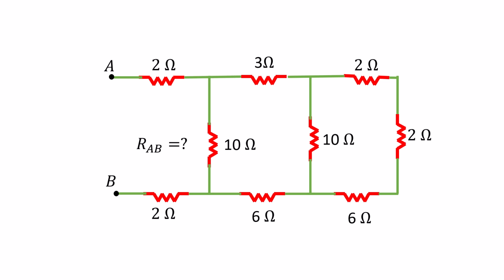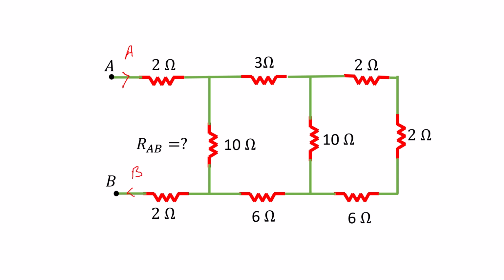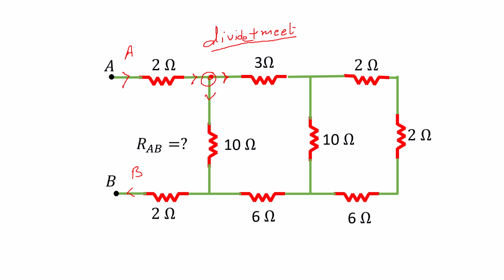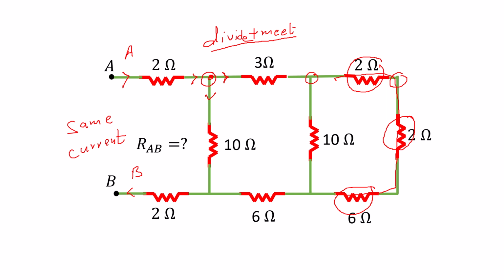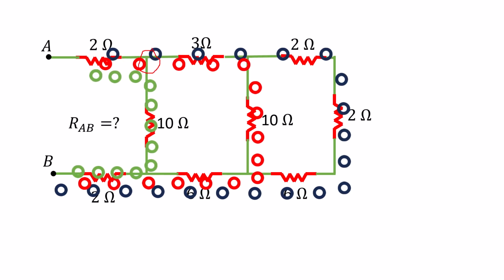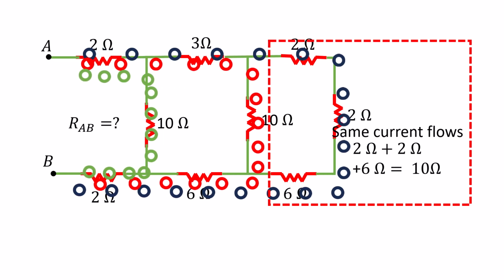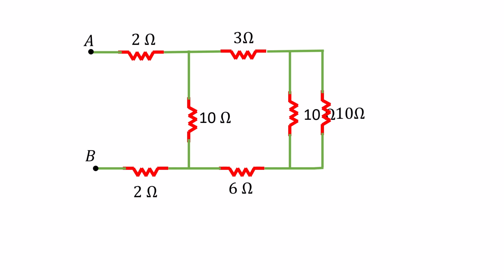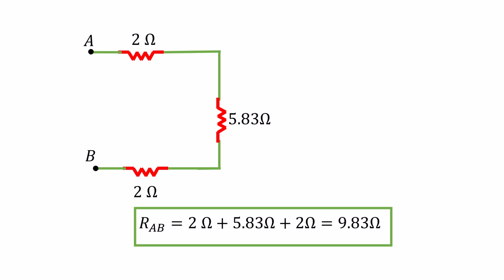How to Find Equivalent Resistance | Circuit Problem Step-by-Step (english)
How to find the equivalent resistance (R_AB) across terminals A and B for this combination circuit problem! ⚡

In this physics tutorial, we break down this complex resistor network step-by-step:
• Simplify the circuit starting from the rightmost branch.
• Combine series and parallel resistors systematically from right to left (2 Ω + 2 Ω, parallel combinations with 10 Ω and 6 Ω).
• Calculate the final total equivalent resistance (R_AB) step-by-step.

If you are studying physics, preparing for exams, or need help with circuit analysis, this guide is for you! 🚀